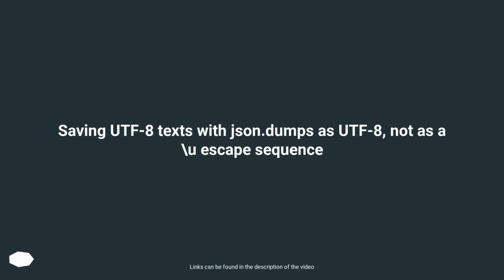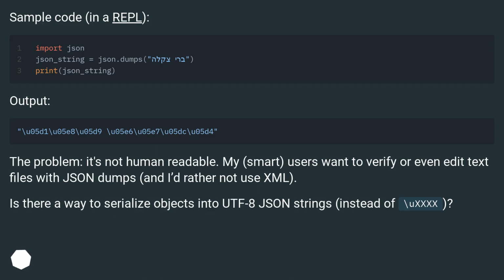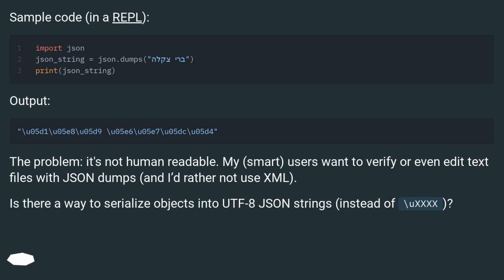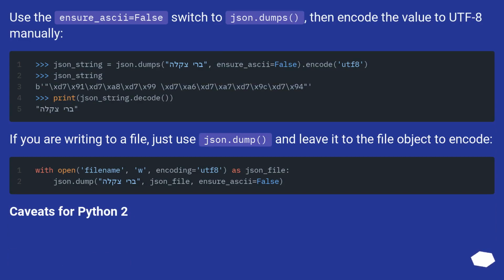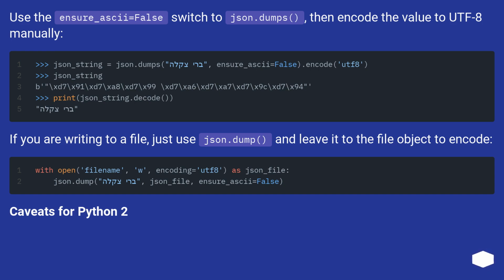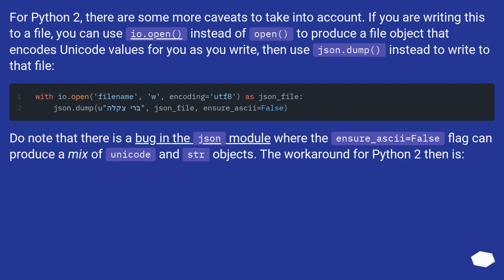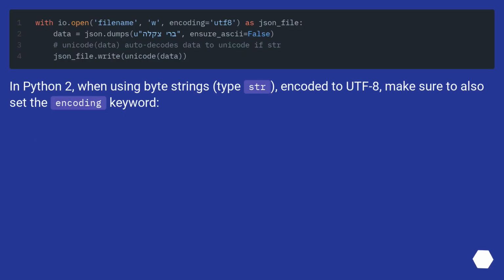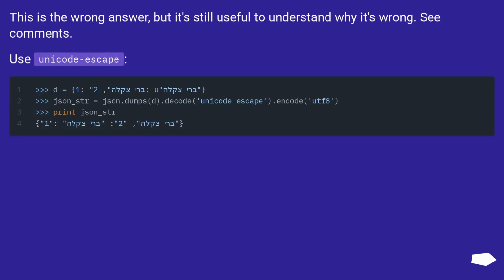Saving UTF-8 texts with json.dumps as UTF-8, not as a \u escape sequence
Chapters
00:00 Question
00:48 Accepted answer (Score 1144)
02:34 Answer 2 (Score 138)
02:53 Answer 3 (Score 31)
03:14 Answer 4 (Score 30)
03:58 Thank you